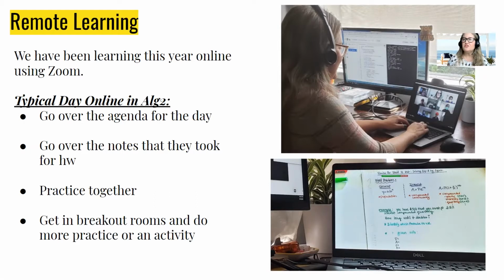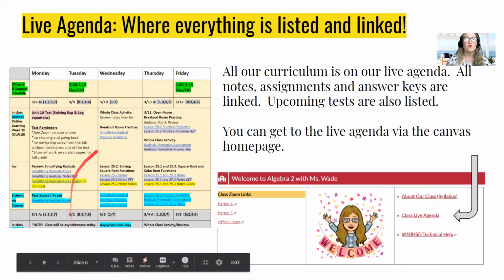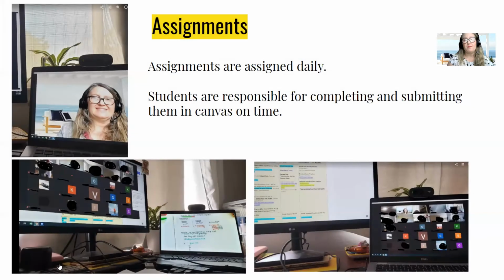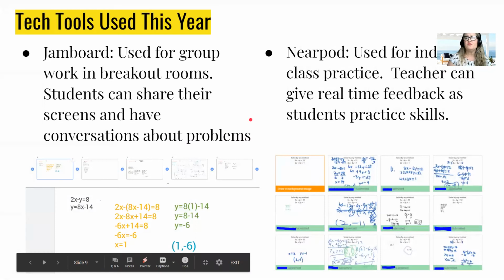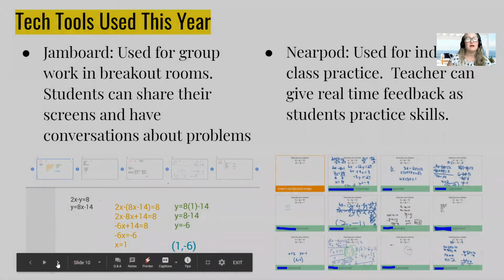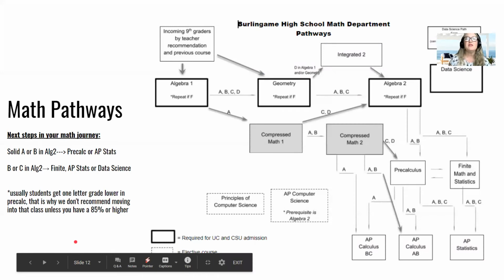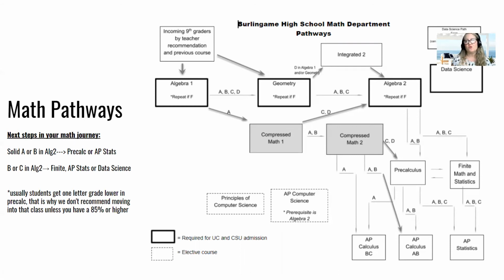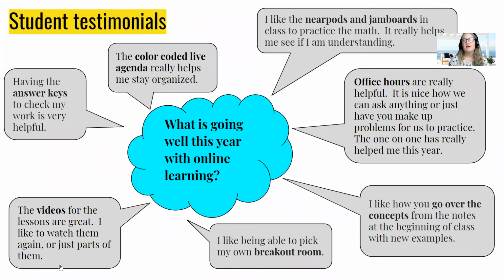Algebra 2 Open House Video 2021